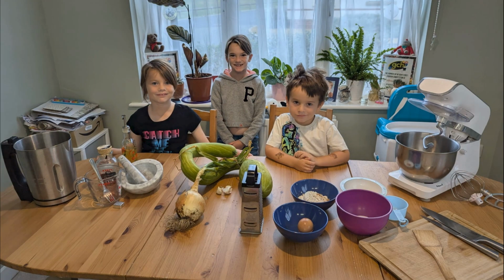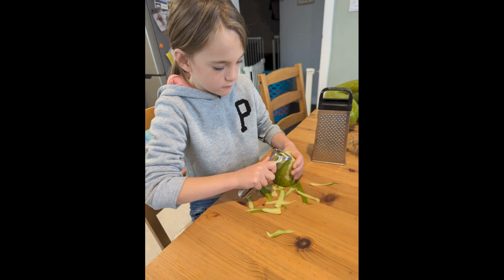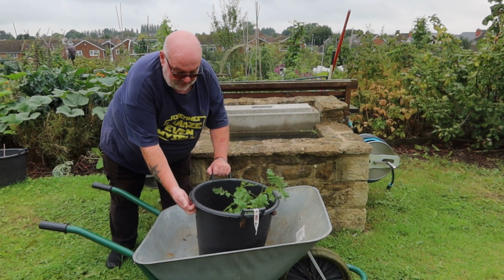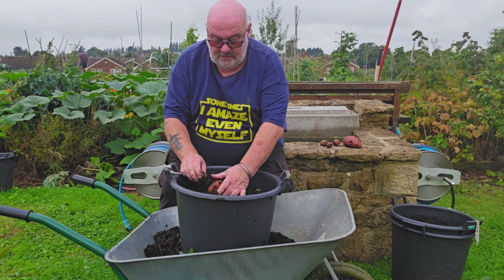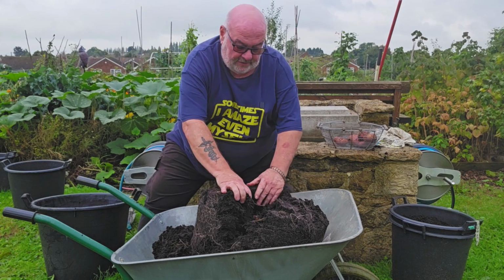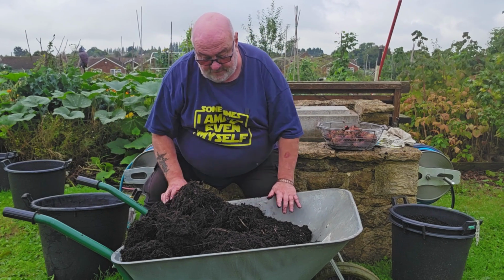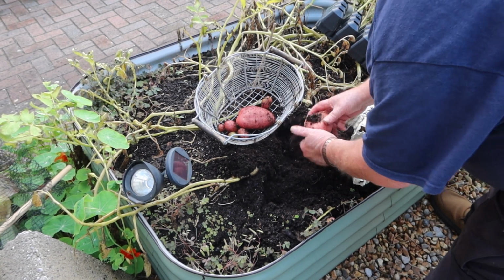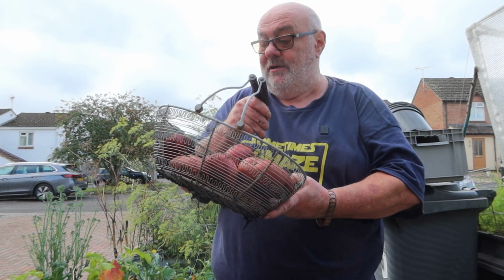Kondor and SSPC2024 Potato Reveals - plus the Gremlins Cooking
We start off with the Gremlins cooking their harvest from last weekend, brilliant. They follow in Grampy's footsteps.
Finishing off with my stock increasing Kondor reveals and a few spudsSSPC2024 for my stew

I use a supplier called “Spices on the Web” and they have most generously offered my viewers a 20% on their basket price.

▶ GROWN LOCAL MICROGREENS ◀
Fancy trying microgreens for yourself?
Check out “Grown Local” for some great kits and seeds to get you started